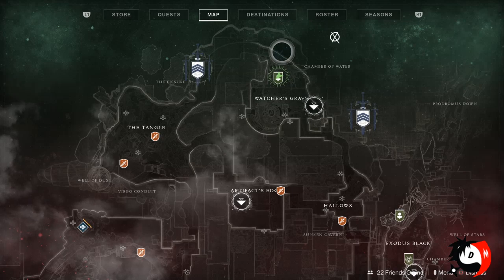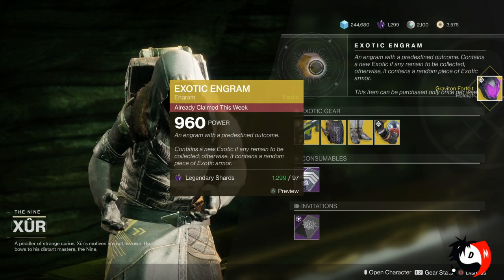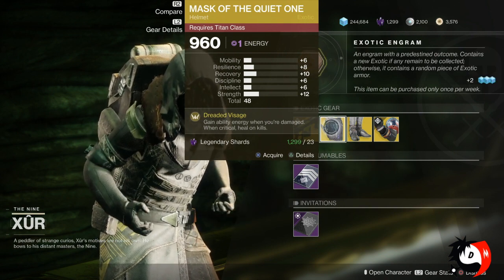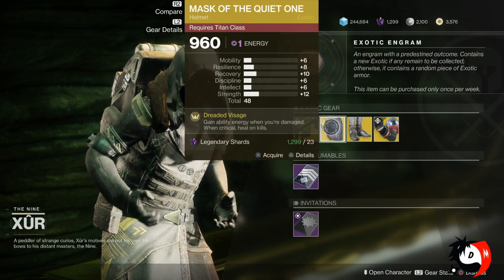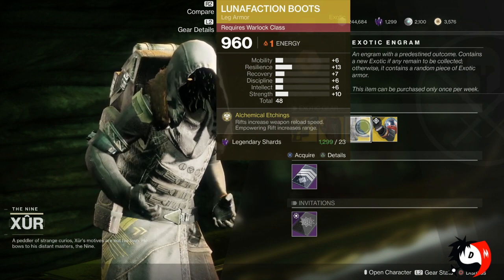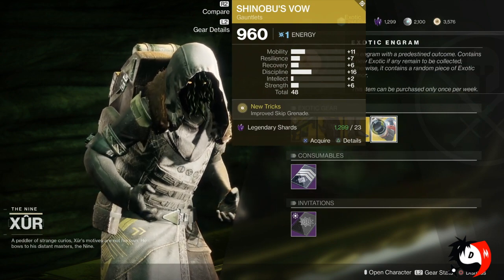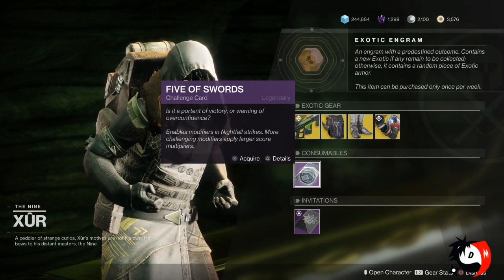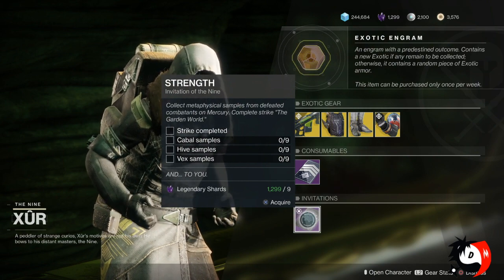Destiny 2 XUR's Location- JAN-17-2020 - Xur's Here!!!!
Xur is Hereeee!!! Exotics Exotics Exotics - What did you get from your Fated Engram Today???